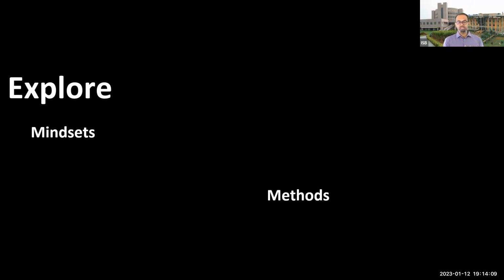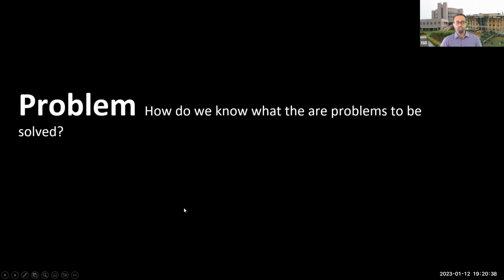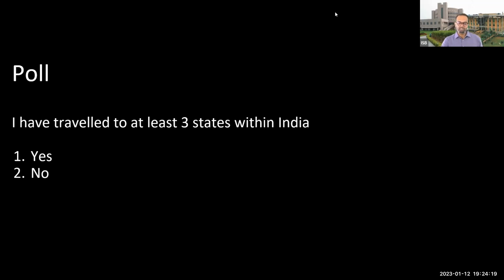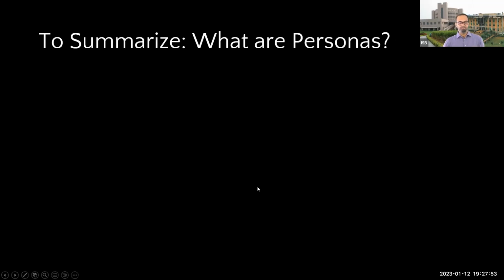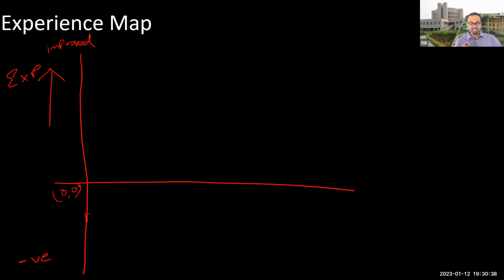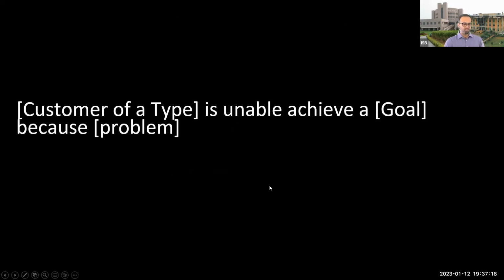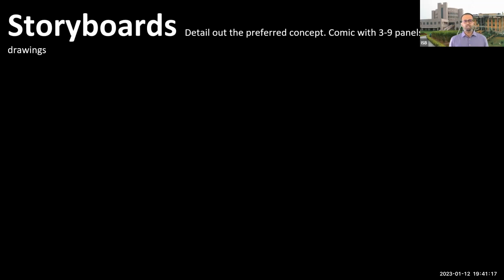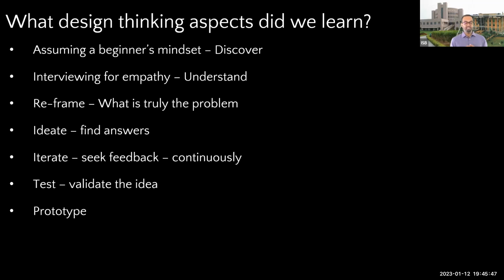Masterclass on Design Thinking for Leadership by Professor Vishal Karungulam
Design thinking is an approach and set of tools that allow one to embed creativity and innovation in their approach to problem-solving.

ISB Executive Education’s Masterclass on ‘Design Thinking for Leadership’ led by Professor Vishal Karungulam, Visiting Faculty – Design Thinking at the Indian School of Business, covers the significance of design thinking as a problem-solving and organisational strategy.
Watch the video to understand how design thinking can help advance your leadership agendas and create measurable business impact. The Masterclass gives you a sneak peek into ISB Executive Education’s Women's Leadership Programme.